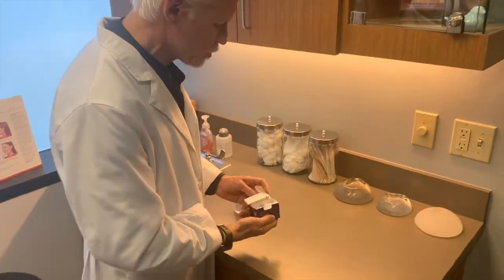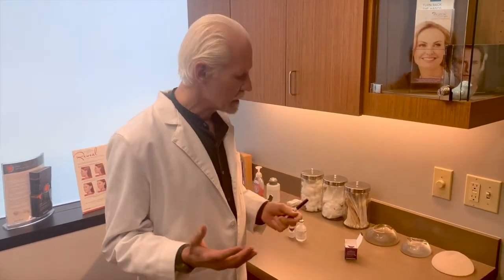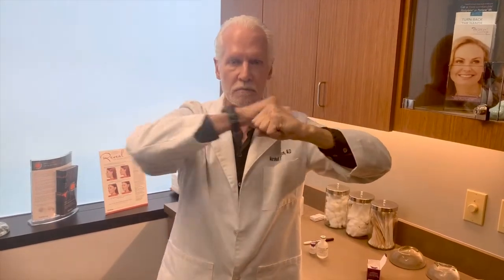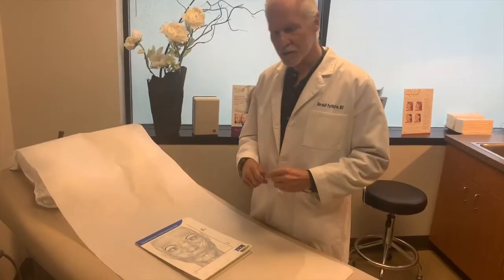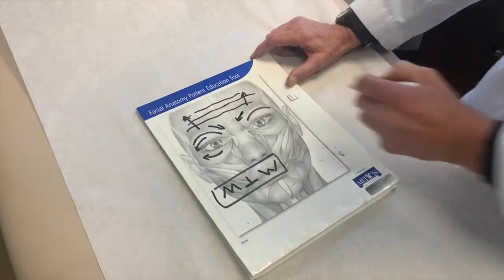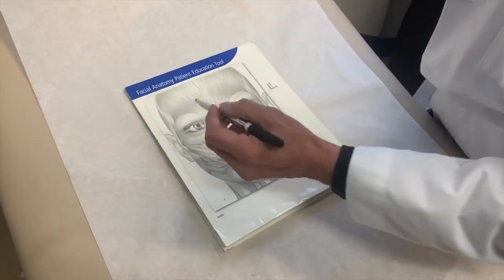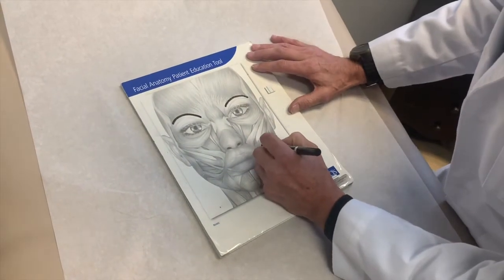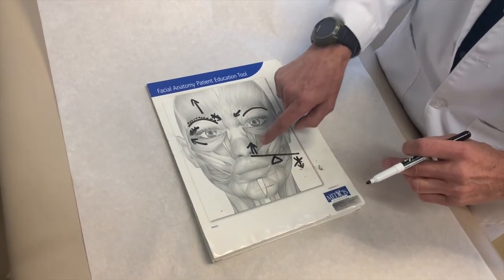Dr. Partington Discusses Everything You Need To Know About Botox!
Are you curious about how Botox works? In this video, Dr. Partington goes in-depth on how Botox works and how it is used!

CREATING BEAUTY WITH INTEGRITY SINCE 1991